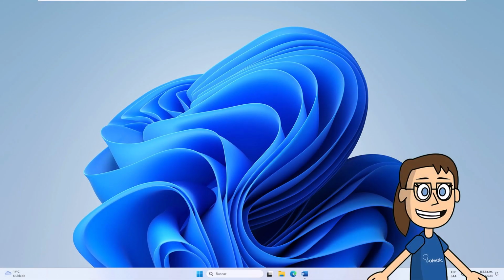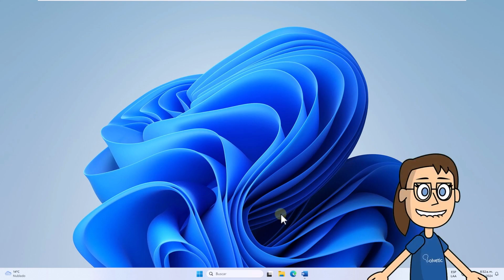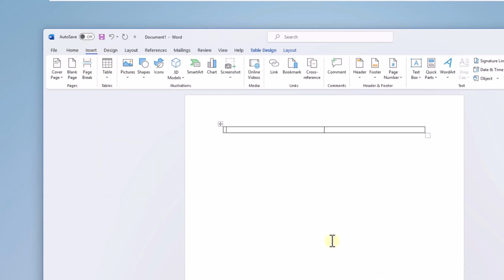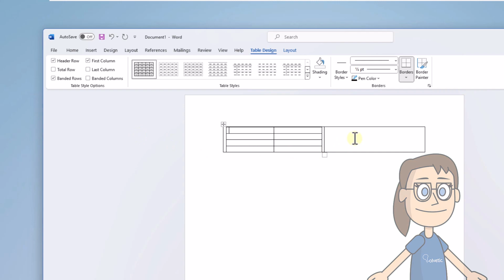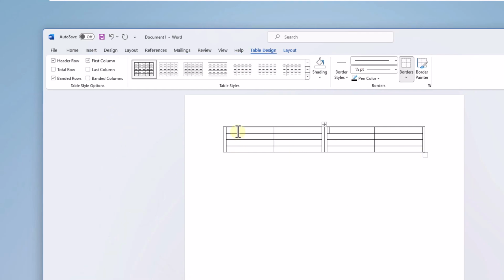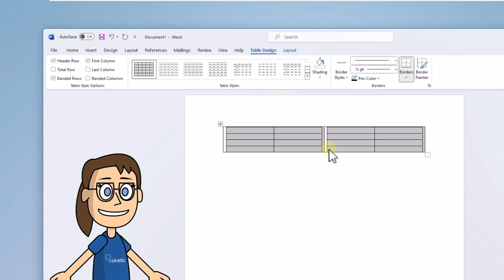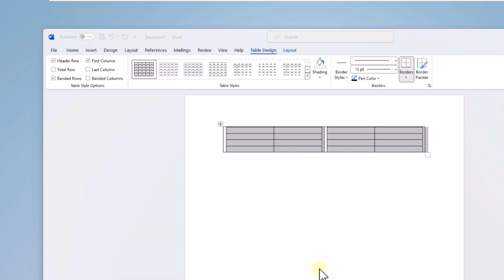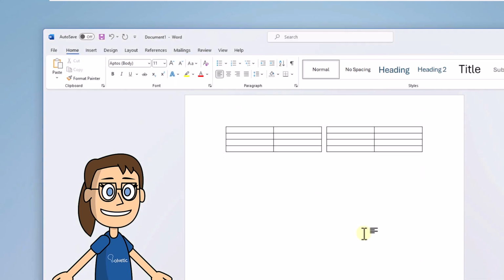How to Write Table of Contents in Word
Hello everyone! Today, we're diving into the world of Microsoft Word to explore how to create a Table of Contents.

Whether you're working on a lengthy report, a thesis, or any document with multiple sections, a Table of Contents can help your readers navigate through your content seamlessly. In this tutorial, I'll walk you through the step-by-step process of generating a Table of Contents in Word, ensuring that your document not only looks professional but also provides an organized roadmap for your readers. Let's get started!